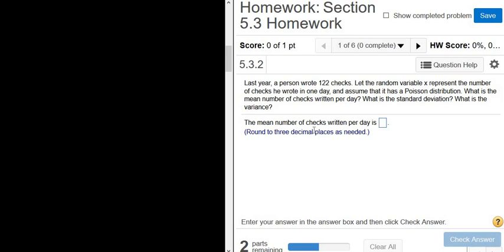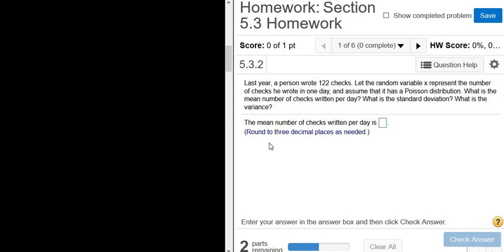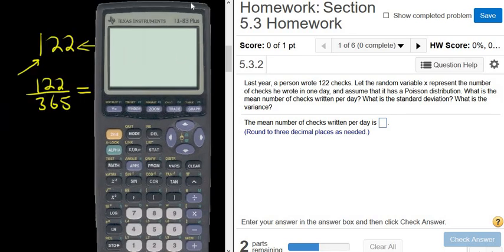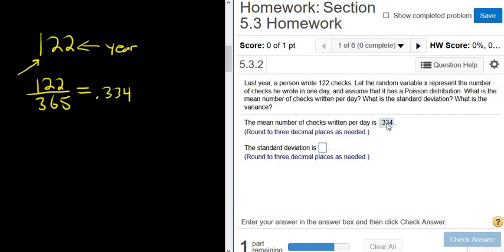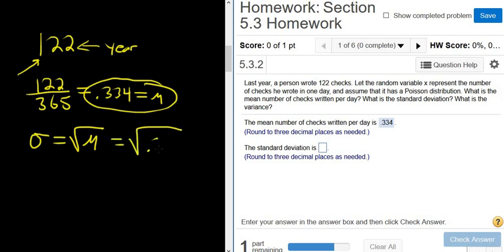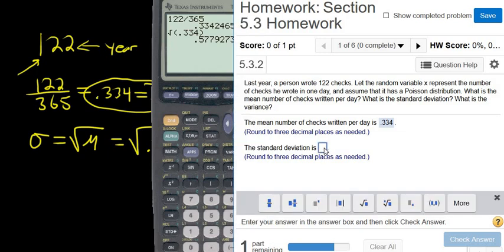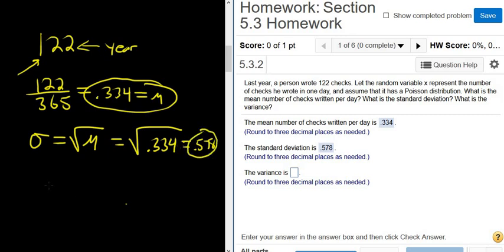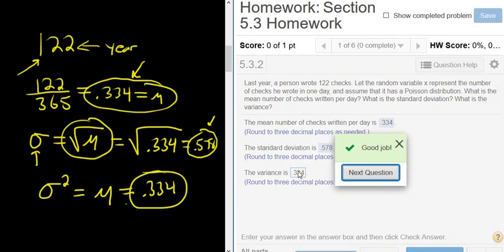The Mean, Standard Deviation, and Variance of the Poisson Distribution